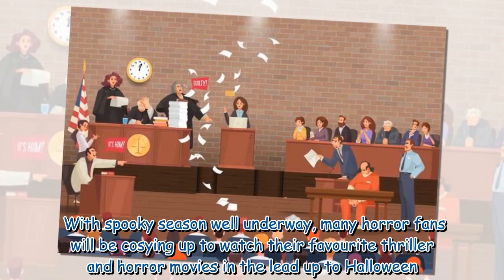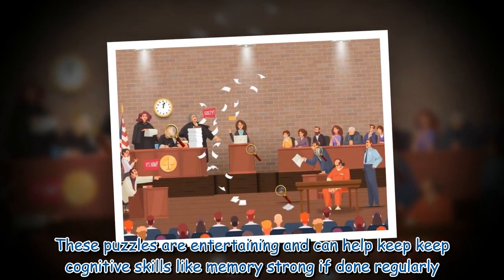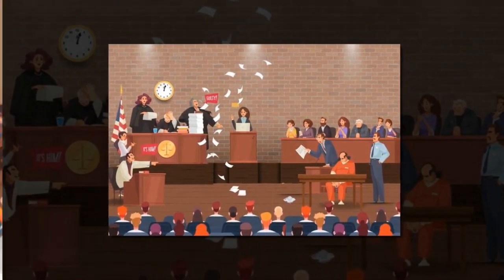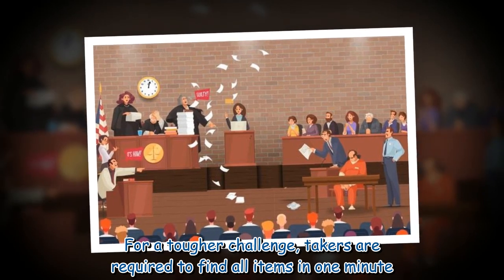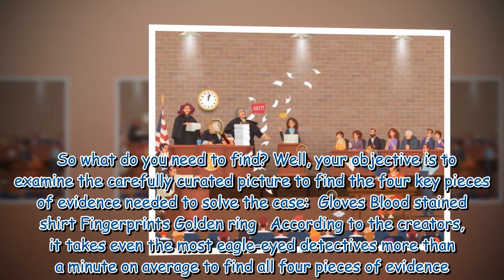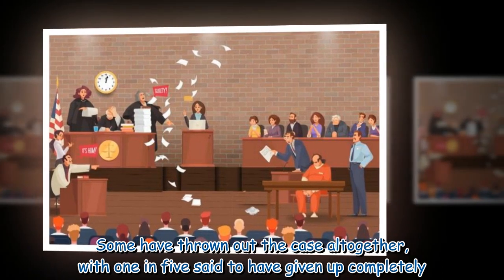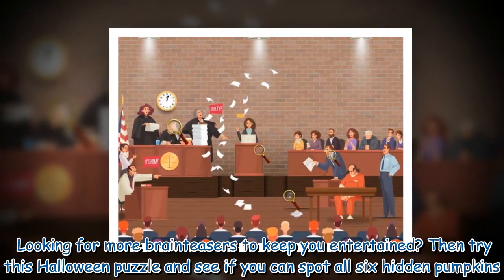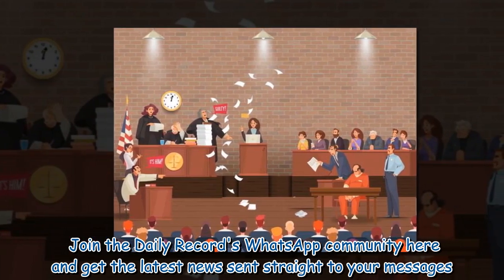Only those with 'killer vision' can spot four pieces of evidence in 60 seconds